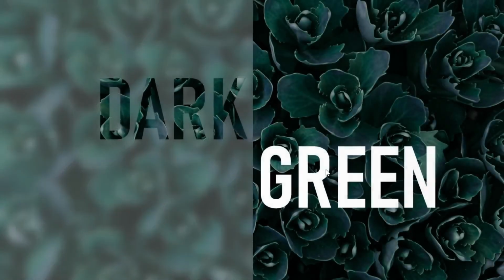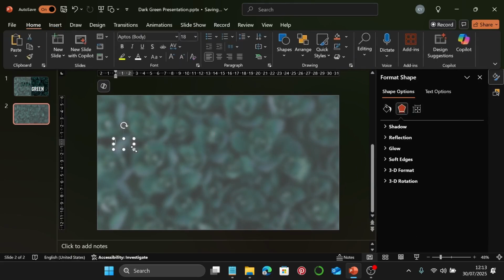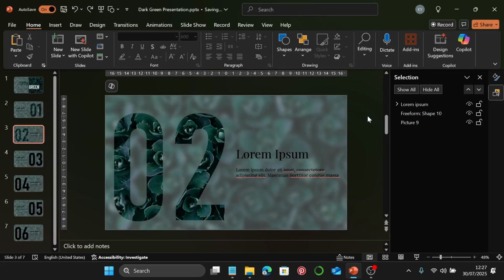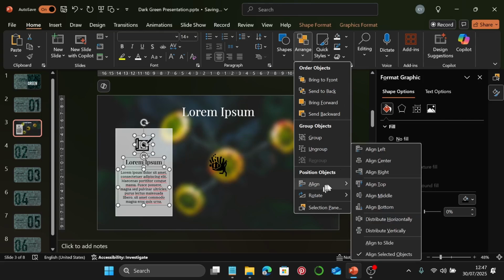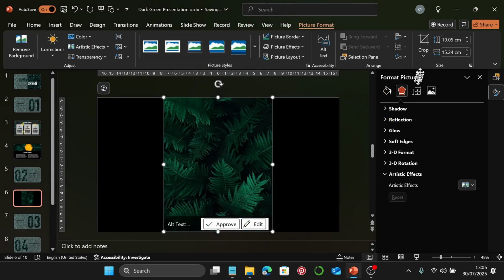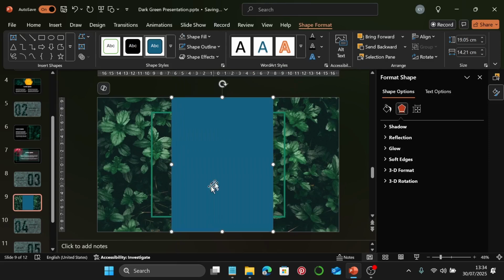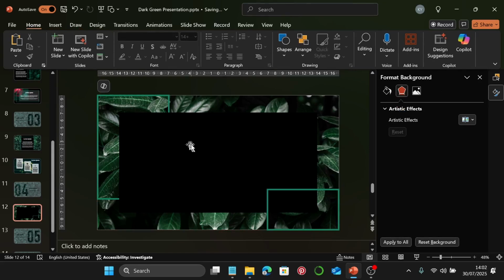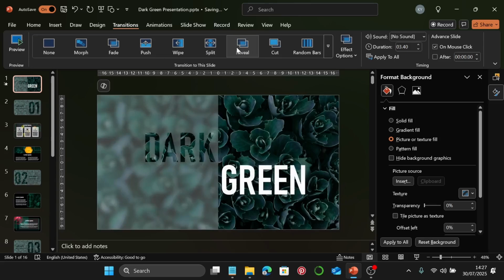PowerPoint Glass Effect Template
Enhance your presentations with this professionally designed PowerPoint template featuring a sleek combination of blur backgrounds and creative cutout effects. The layered visuals add depth and focus, making key elements stand out while maintaining a modern, polished look.